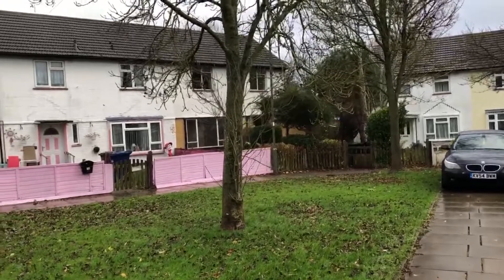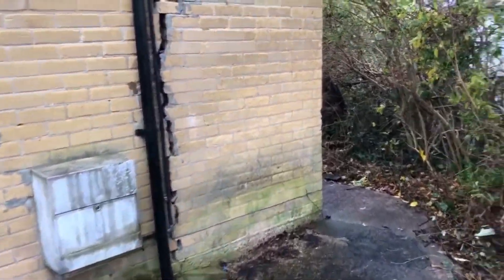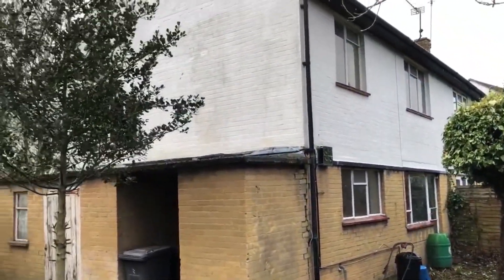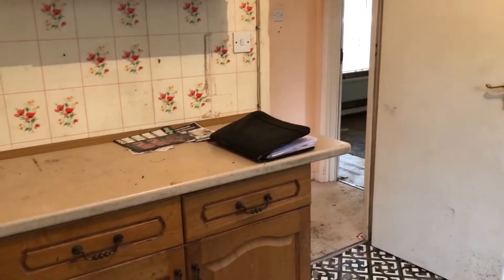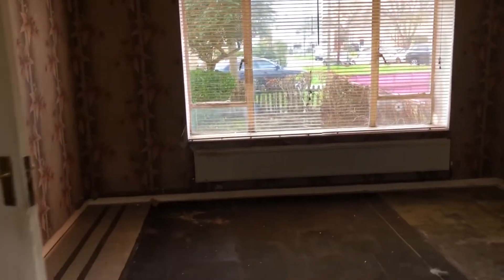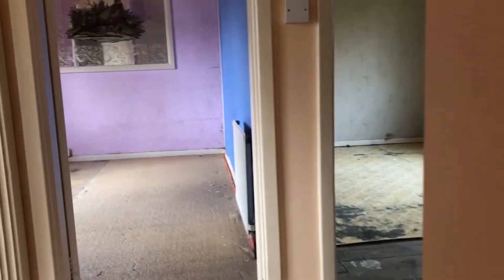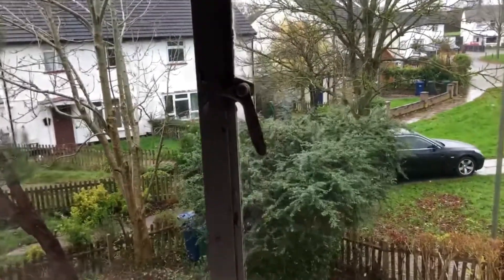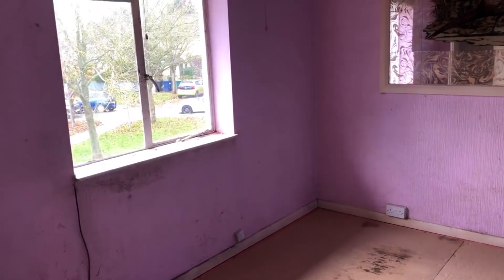14 Southfield, Barnet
FOR SALE: A three bedroom semi-detached probate property selling by auction on December the 9th.